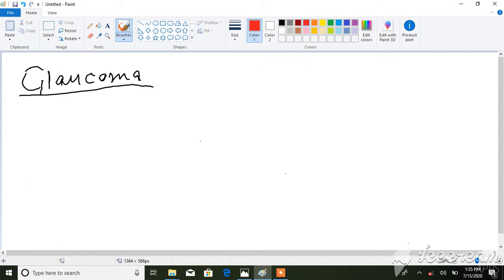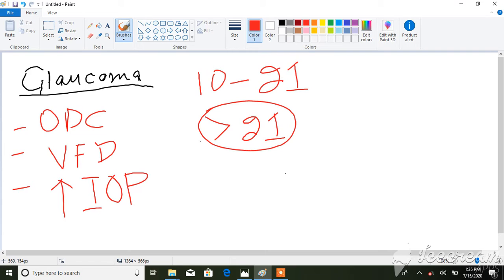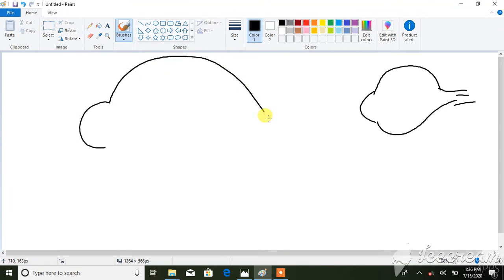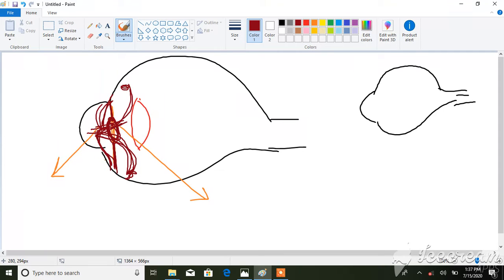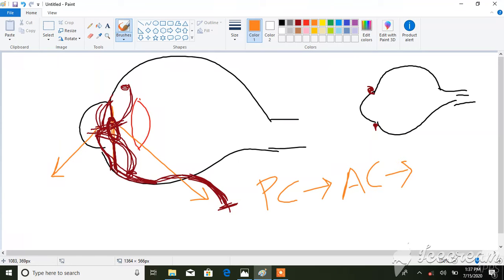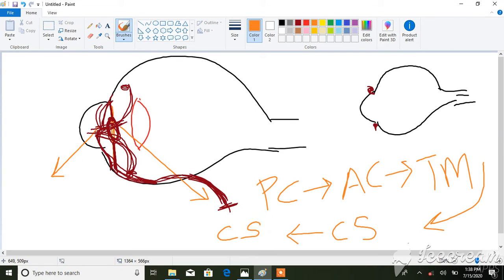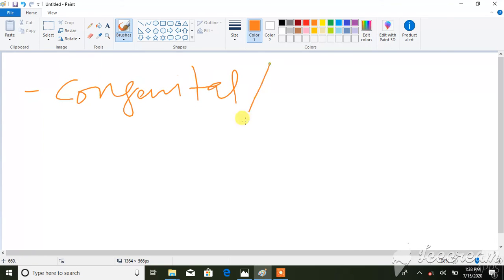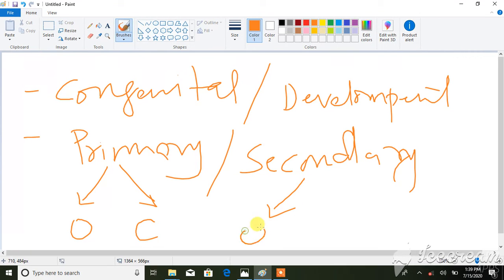Glaucoma basic introduction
Glaucoma is condition characterized by optic disc cupping, visual field defect and raised IOP.